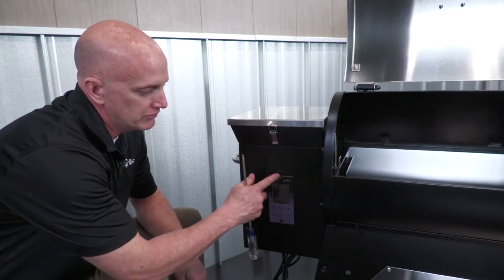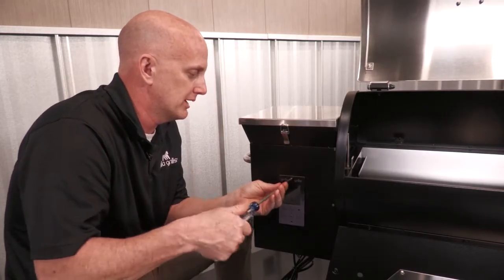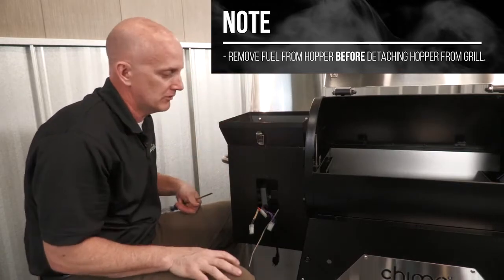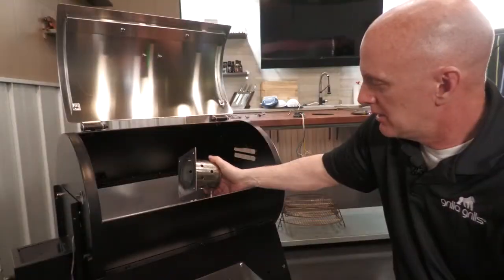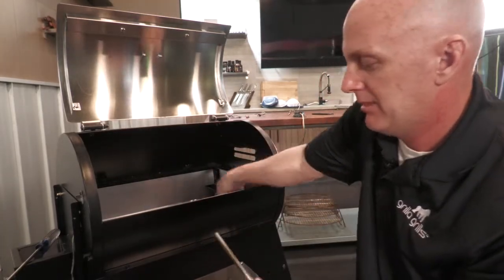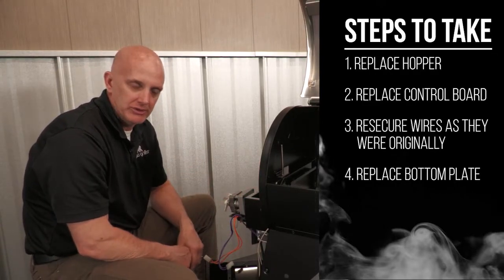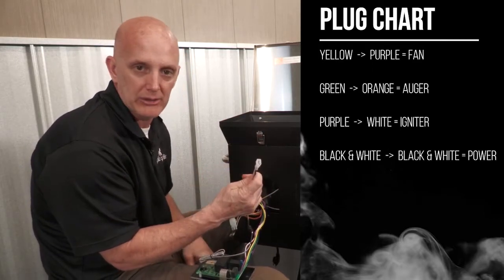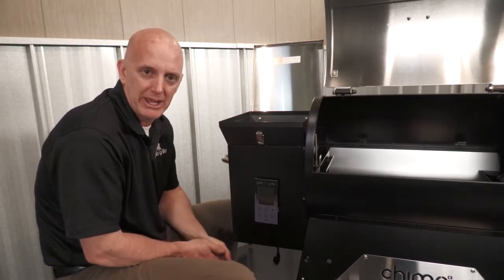How to Replace a Chimp Igniter | Maintenance with Grilla Grills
In this video Mark Graham shows us how to access and replace a Chimp igniter.